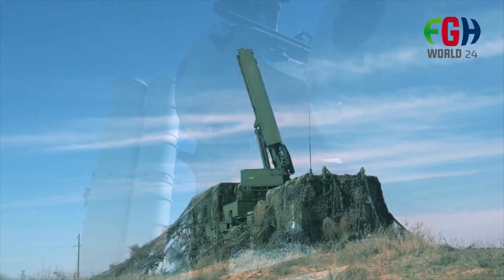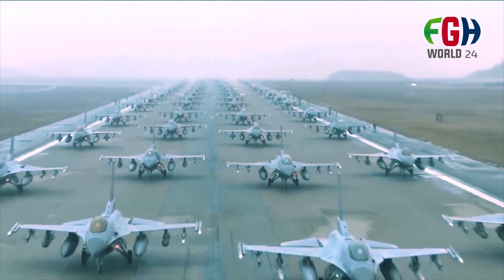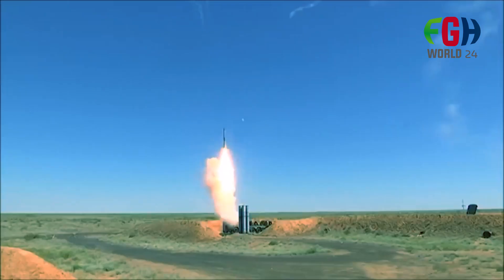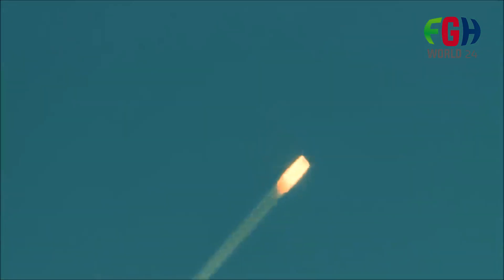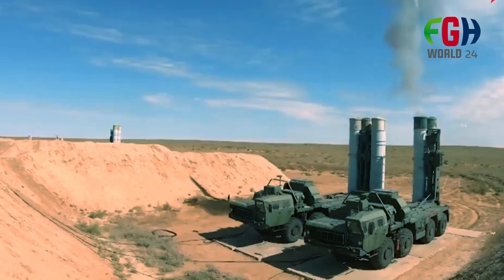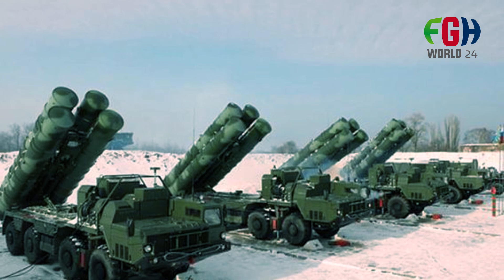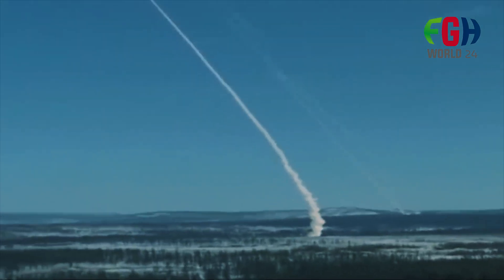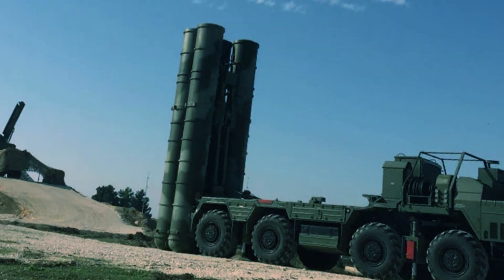S 400 Triumf Unveiled The Power of Autonomous Missile Defense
Welcome to FGH World 24, your go-to source for insightful education! 🌐 Dive into the realm of advanced military technology with our latest video, 'S-400 Triumf Unveiled: The Power of Autonomous Missile Defense!' 🚀 Join us for a comprehensive exploration of the S-400 system, unraveling its autonomous capabilities and understanding its transformative impact on modern defense strategies. 📚💡 FGHWorld24 Education MilitaryTech S400Triumf DefenseTechnology"